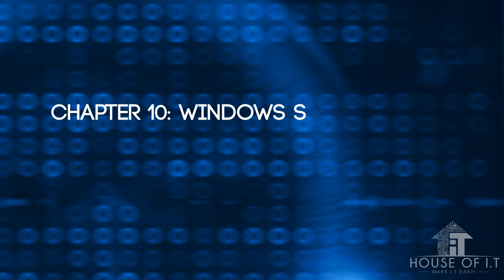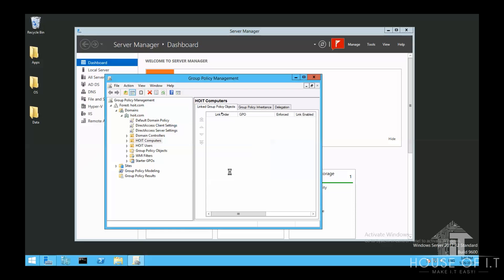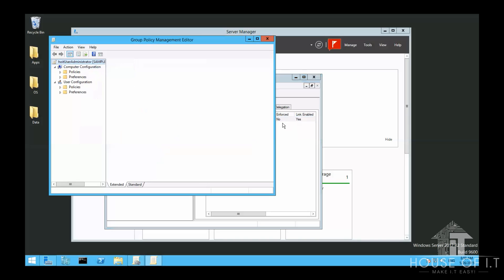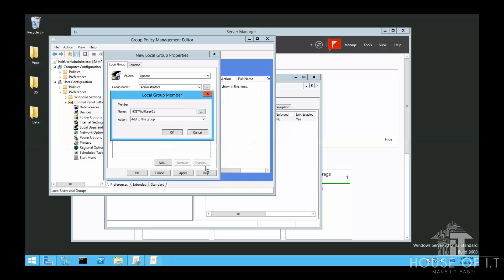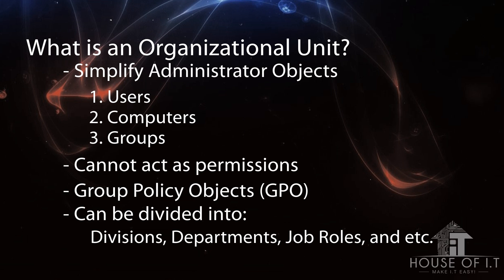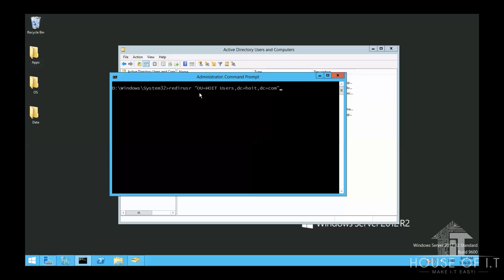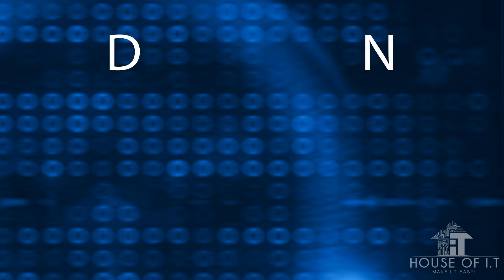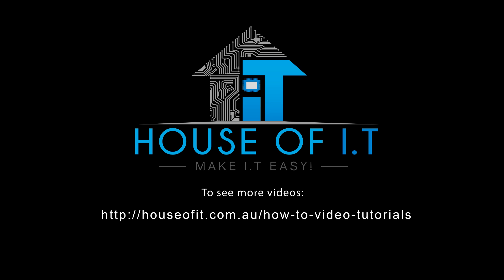Create Organizational Unit with Active Directory on Windows Server 2012 R2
In this chapter of our Windows Server 2012 tutorial, we’ll further discuss Active Directory Groups, Organizational Units and then move on to Delegation of Control. I'll show you how to make Group Policy Objects, adjust group membership, we'll also discuss Organizational Units, and lastly, Delegation of Control.